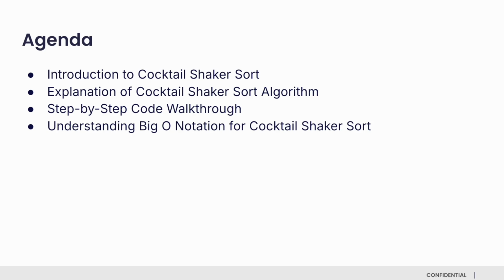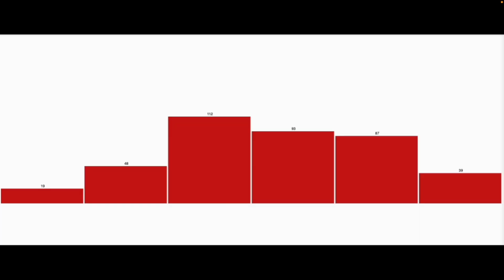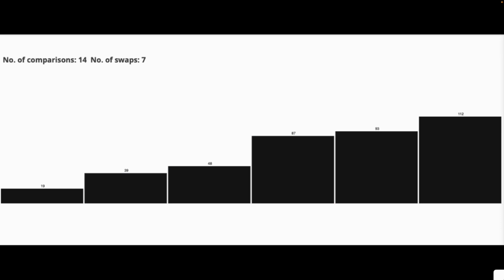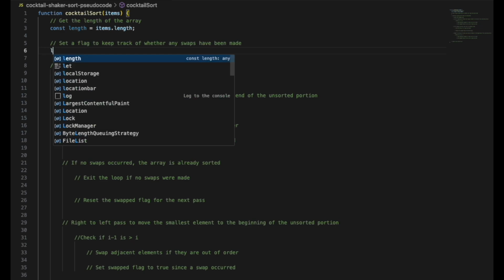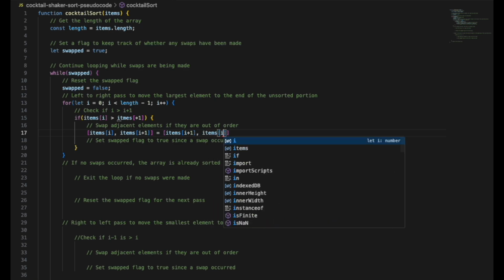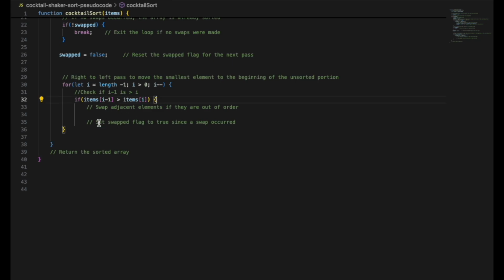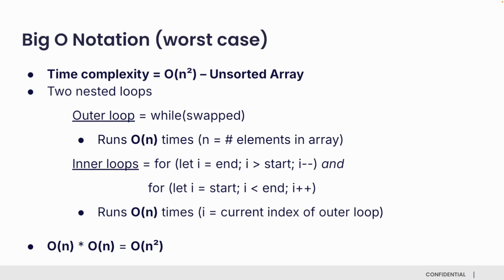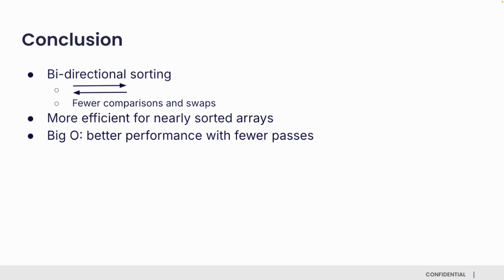Cocktail Sort Algorithm in JavaScript Explained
In this video, we’ll break down the Cocktail Shaker Sort algorithm and show you how to implement it in JavaScript. Cocktail Sort is a variation of Bubble Sort that sorts in both directions, making it an efficient alternative in certain scenarios. You’ll learn how the algorithm works, walk through the code step-by-step, and understand its time complexity using Big O notation (O(n²)). This is great for beginners looking to dive deeper into sorting algorithms and optimize their JavaScript code!

Note: We recommend you watch our Bubble Sort video beforehand to better understand this algorithm.